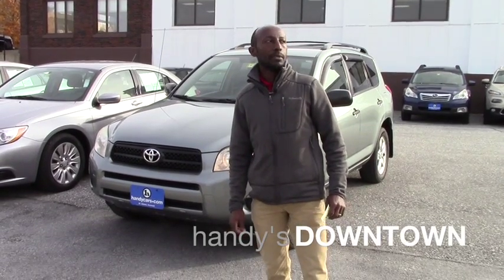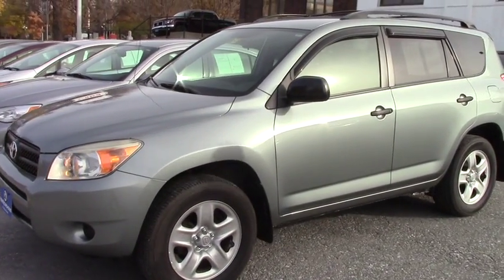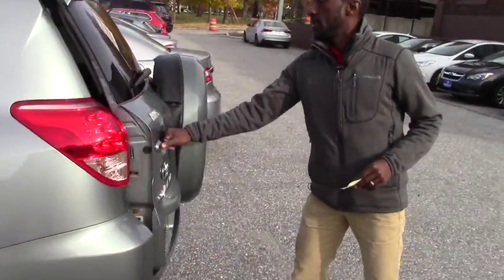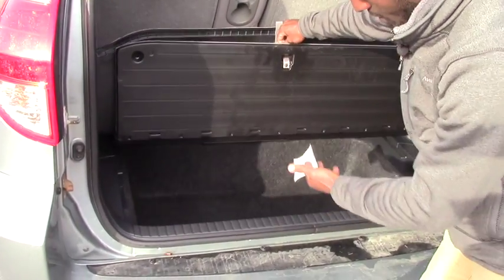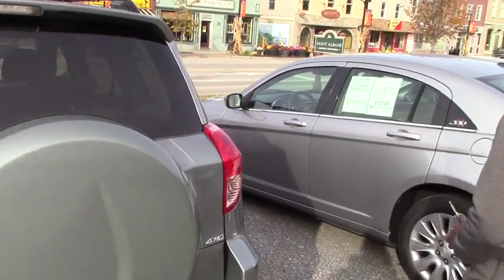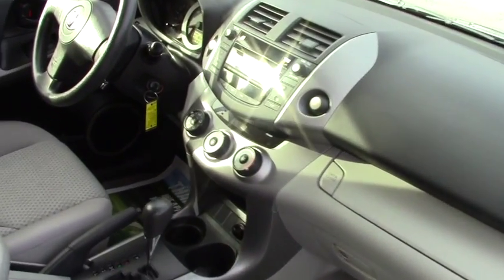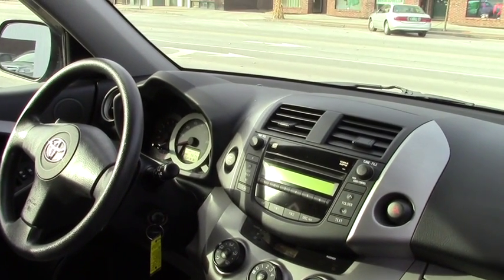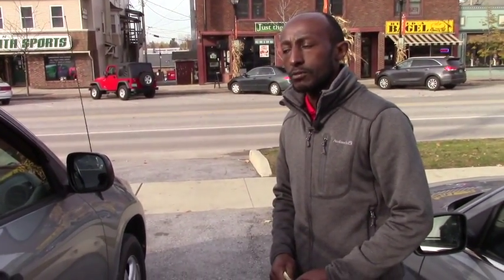Toyota Rav4 for Melissa from Jean Marie